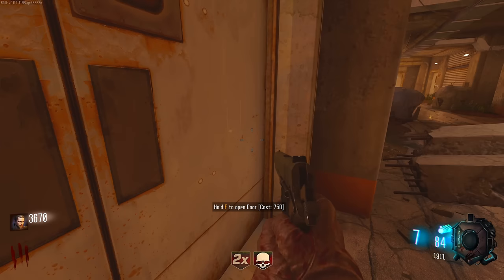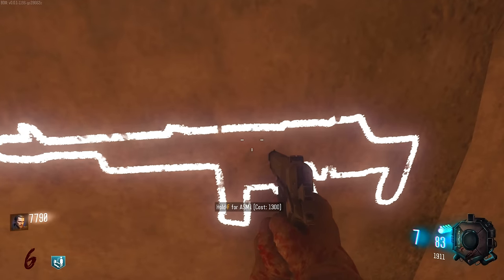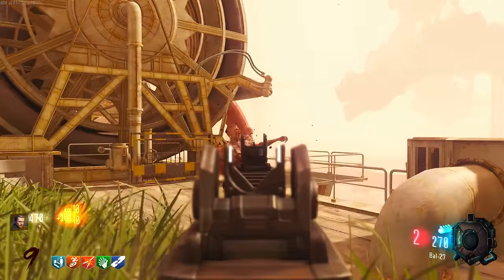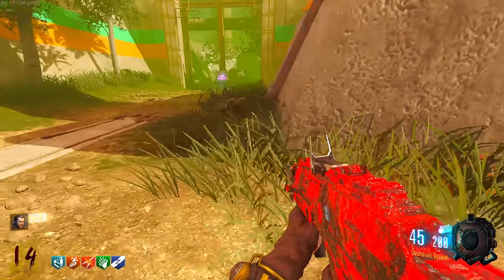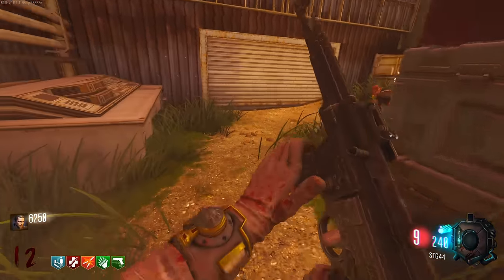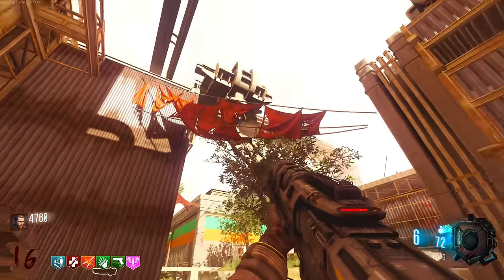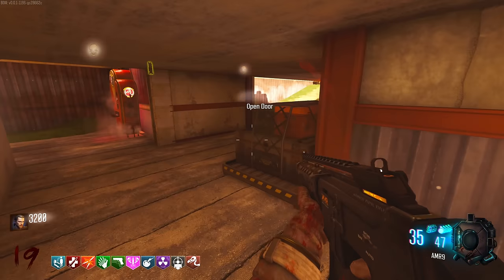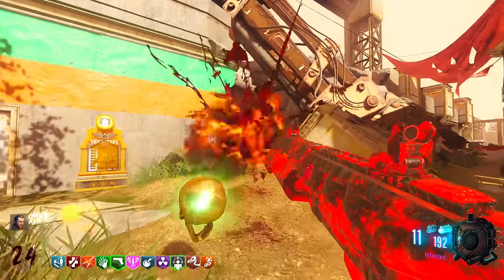The DESTINY 2 Zombies Map... (Black Ops 3)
Welcome to Exodus Blue, from Destiny 2! This CoD Bo3 Zombies map is a 1-1 remake from one of the most iconic FPS games out there. The map features Cold War perks, Advanced Warfare weapons, multiple perks, side quests to unlock hidden secrets, and much MORE! Additionally, I get one of my favourite Wonder Weapons EVER towards the latter half of the video, so be sure to stick around until the end if you're interested.

Playing the map "EXODUS BLUE" on Call of Duty Black Ops 3 Custom Zombies. Bo3 Zombies in 2024. Call of Duty Bo3 Zombies. Call of Duty CoD Zombies.

Destiny 2 Custom Zombies Map Black Ops 3 Zombies CoD Zombies
Call of Duty Zombies Destiny 2 Custom Map in Black Ops 3 Zombies
Bo3 Zombies but I play the Destiny 2 Custom Map in Call of Duty Zombies